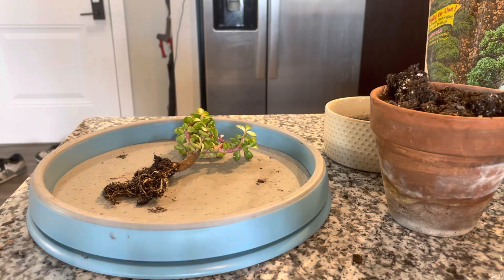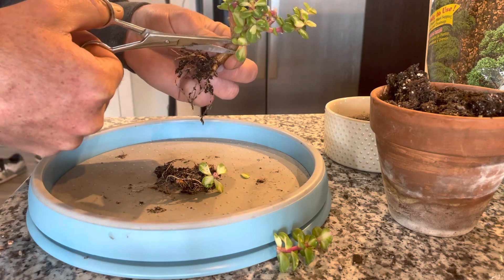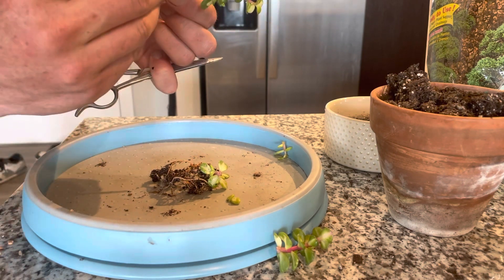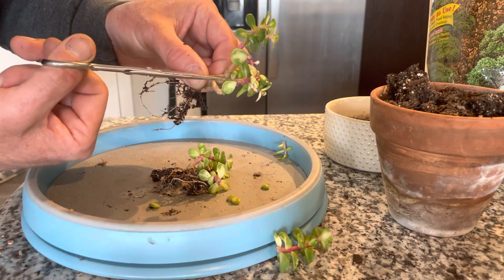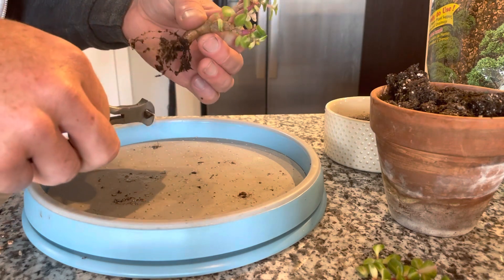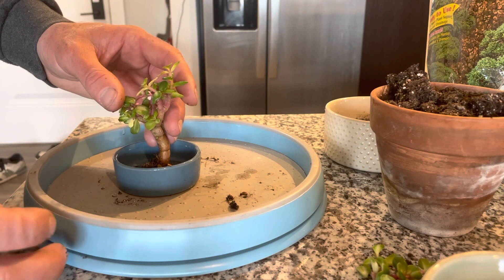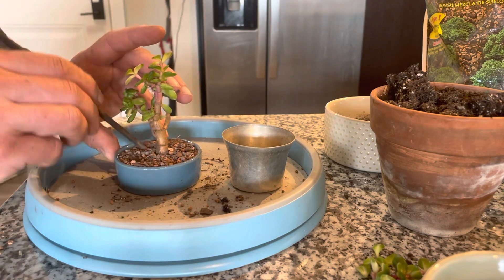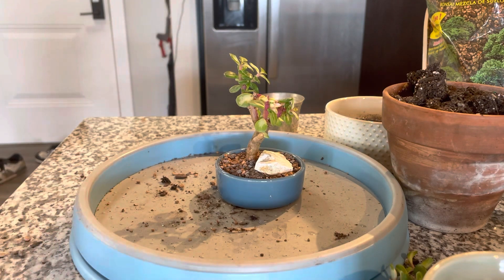Ep. 39 of Taco Bonsai Lizard Bowl Portulacaria Kaleidoscope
Hey folks.  We give this guy a trim and a pot up into the lizard bowl!  I regret to say that no drugs were taken during this video.  I was very pleased with the pot up and I would love to hear what you folks have to say about it.